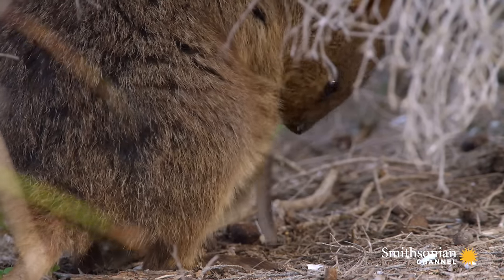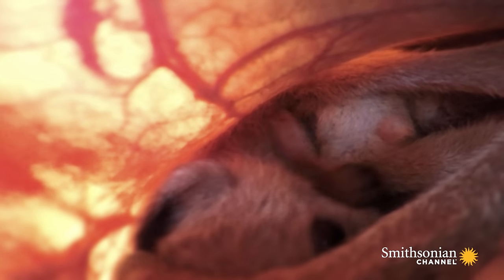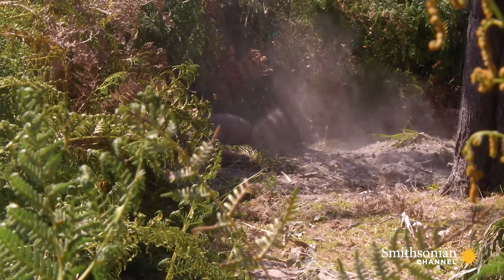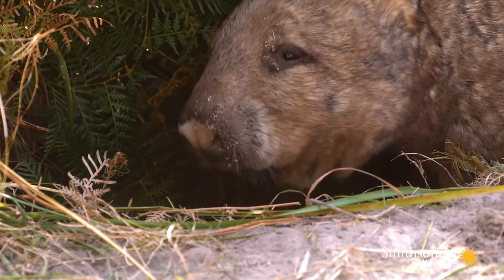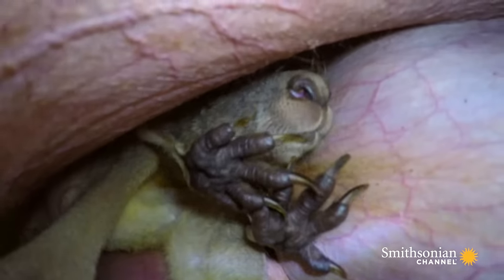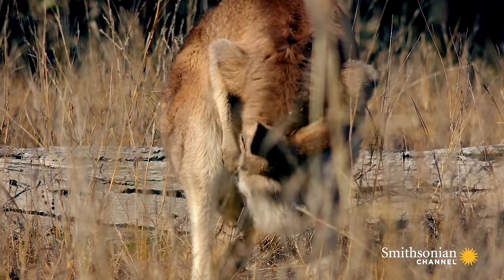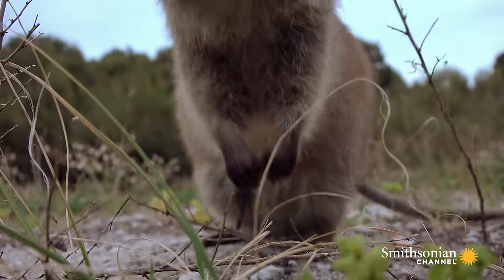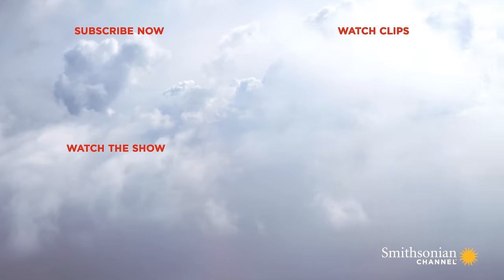How Marsupials Are Different From Other Mammals (4K)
Unlike other mammals, marsupials give birth to tiny, underdeveloped babies - who then have to crawl all the way across their mother's bodies and into her pouch, where they continue to develop.